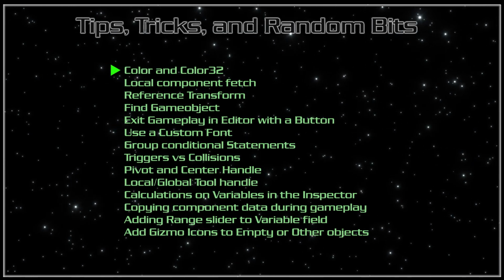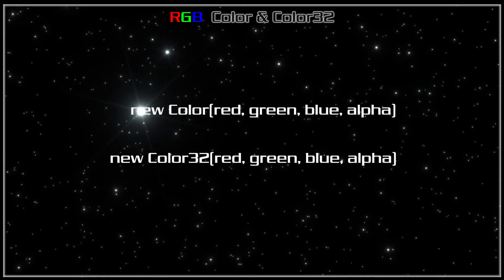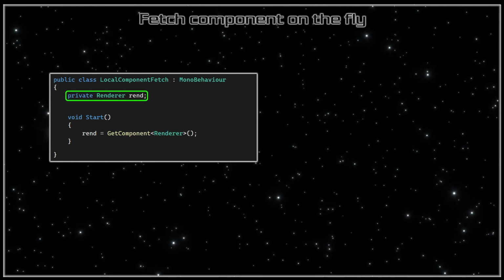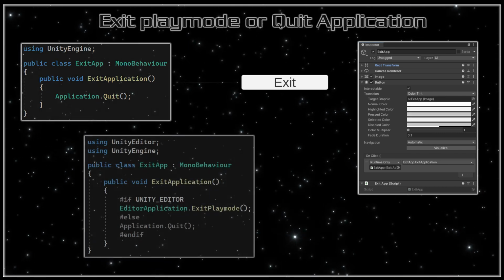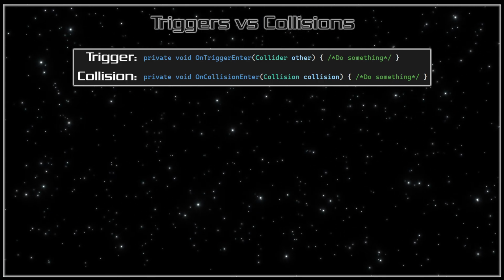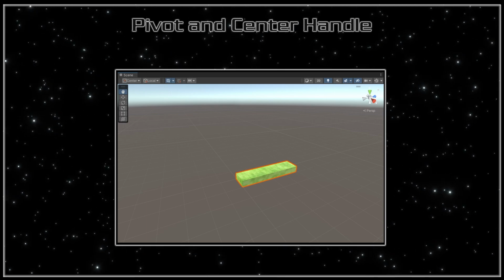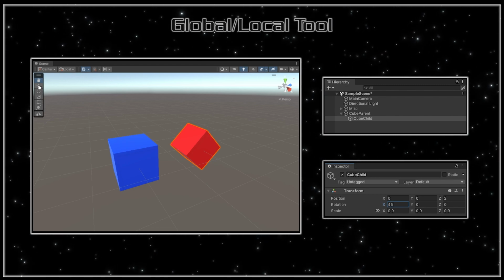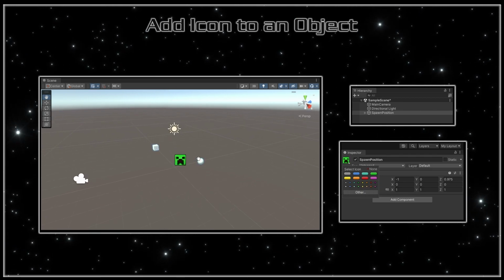Part-24 of Unity for Beginners - Tips, Tricks, and Random Bits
Alrighty so this video is just a collection of bits and pieces or Tips and Tricks, whatever you'd like to call it, for the beginner in no particular order. Just some random things that might help out. They will be in Chapters so you can skip to any of them…We will cover Color and Color32, Component fetching locally, Reference Transform rather than Gameobject , Find the GameObject and keep it private rather than Making it public for the inspector, Exiting playmode in the editor with your own Quit button, Making a custom font to use in your Game, Grouping Conditional Statements, Triggers vs Collisions, Pivot and Center Handle Position, Local and Global and the Tool Handle Rotation, Calculations on variable fields in the Inspector, Copying component data on while playing the game, Adding a slider to a variable field, and adding a gizmo icon to an empty object so that it can be seen in the scene…

Chapters:
0:00 Intro
2:52 Color and Color32
5:40 Local component fetch
6:59 Reference Transform
7:25 Find Gameobject
8:08 Exit Gameplay in Editor with a Button
9:15 Use a Custom Font
10:21 Group conditional Statements
10:55 Triggers vs Collisions
12:58 Pivot and Center Handle
14:45 Local/Global Tool handle
16:48 Calculations on Variables in the Inspector
17:20 Copying component data during gameplay
18:01 Adding Range slider to Variable field
18:30 Add Gizmo Icons to Empty or Other objects